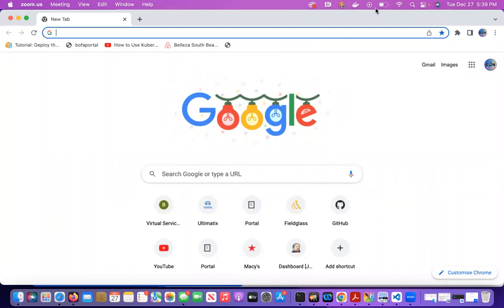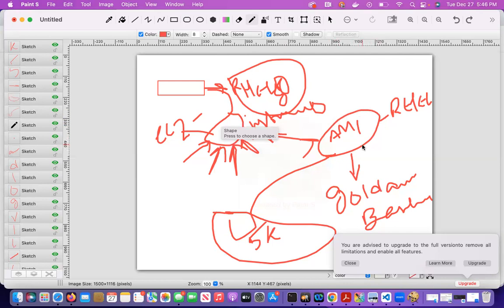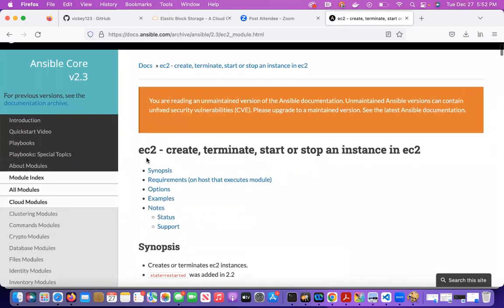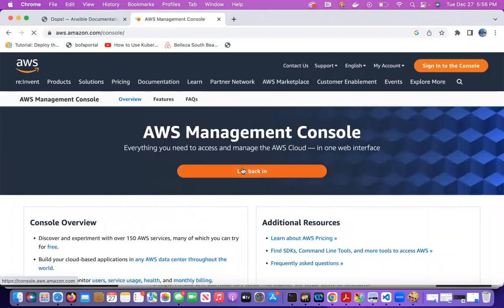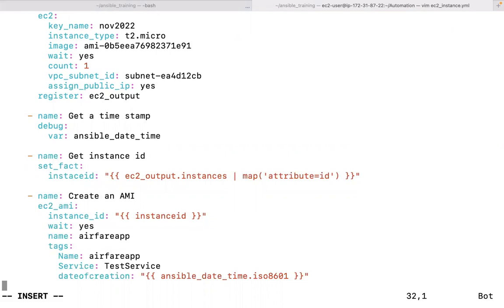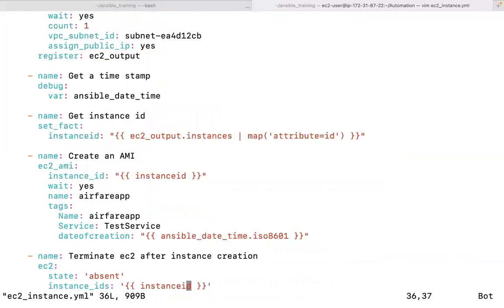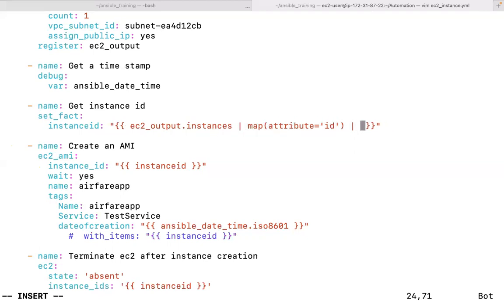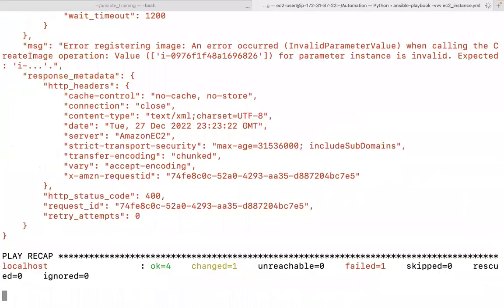Build a baseline image using Ansible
Follow these simple steps to create baseline image using Ansible